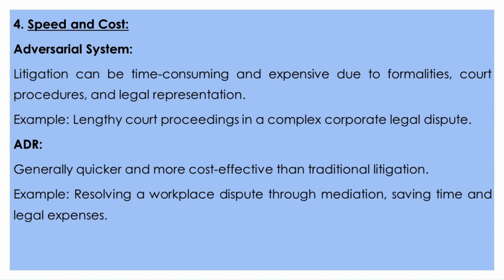COMPARISON OF ADR VS ADVERSARIAL SYSTEM | ALTERNATIVE DISPUTE RESOLUTION | LLB | LAW LECTURES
"Welcome to Legal Hub, where we explore the power of peaceful resolution. I'm Naveed Ul Haq and I will explain to you the comparison of Alternative Dispute Resolution and Adversarial Systems."

Thanks for joining us on this journey of exploration and knowledge sharing.